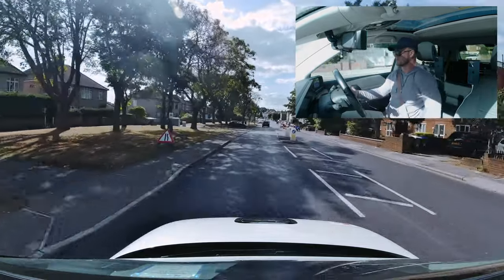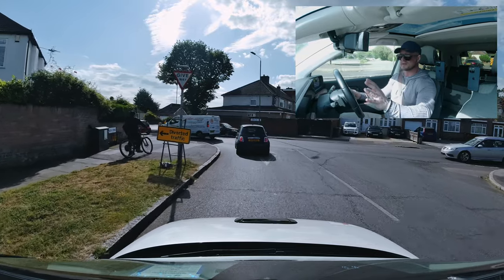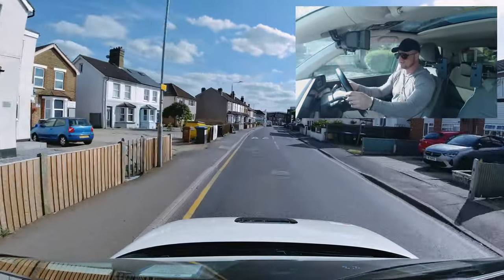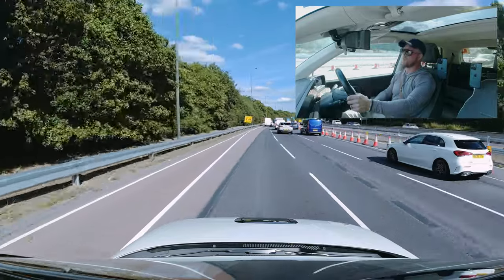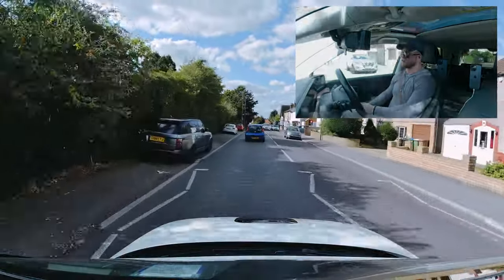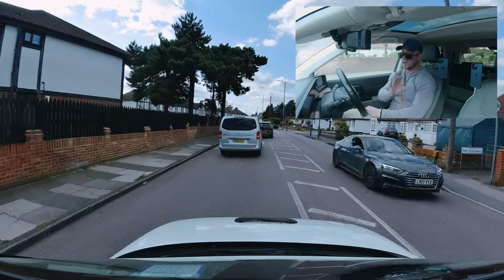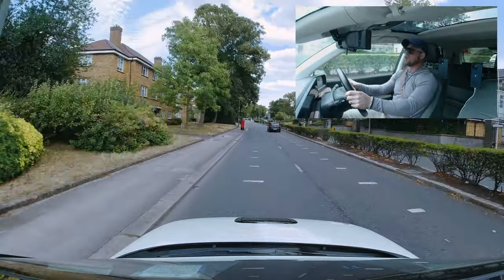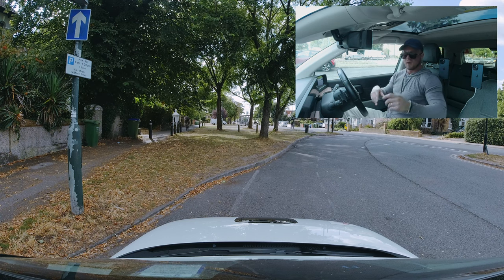BEXLEYHEATH DUAL CARRIAGEWAY...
This driving test route is one of the hardest in the whole of the UK you have to join onto the dual carriageway and go through a highly populated town centre called Bexleyheath good luck hope this with your help to pass.

Mocktestplus / Intensive Course Automatic.